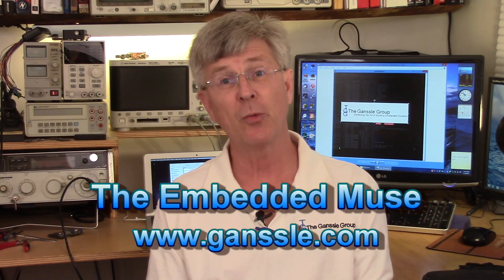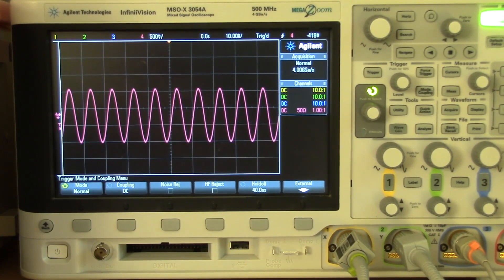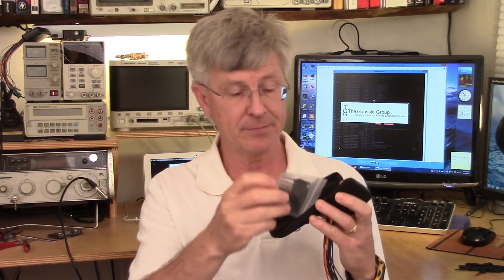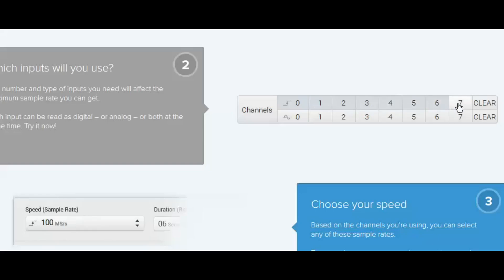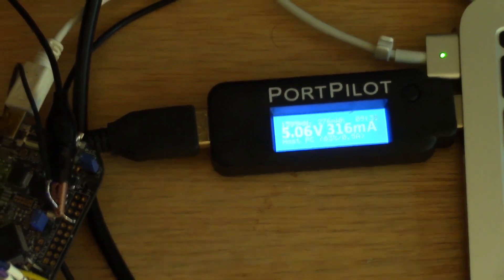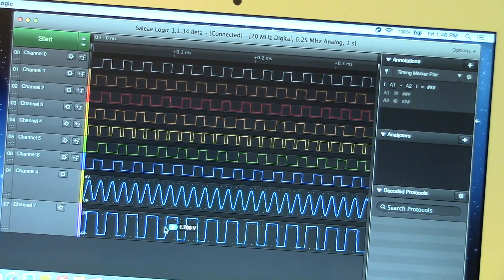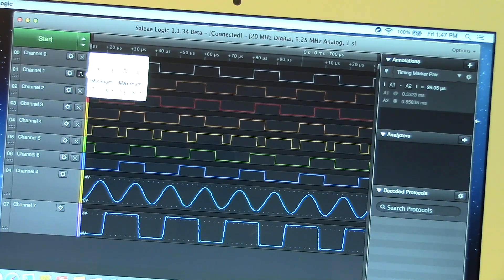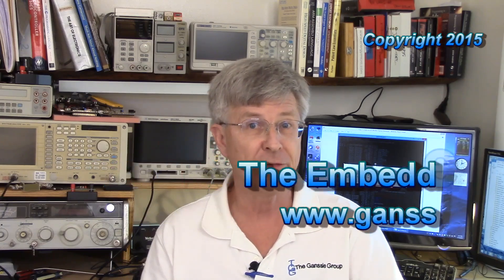Episode 15 - A review of Saleae's Logic Pro.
This is Jack's review of Saleae's Logic Pro logic analyzer.